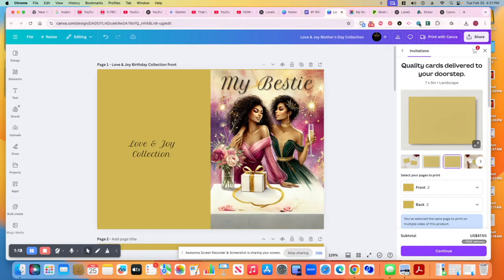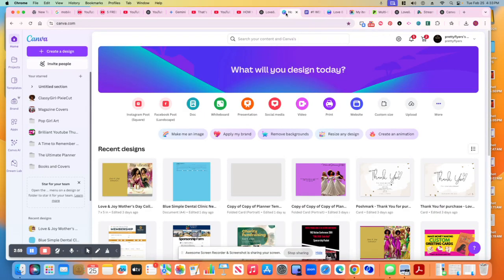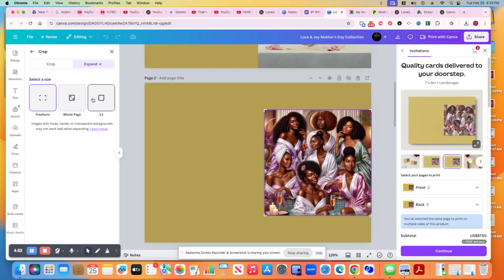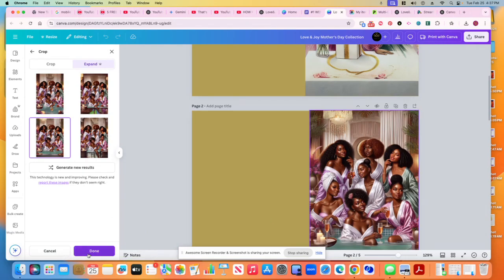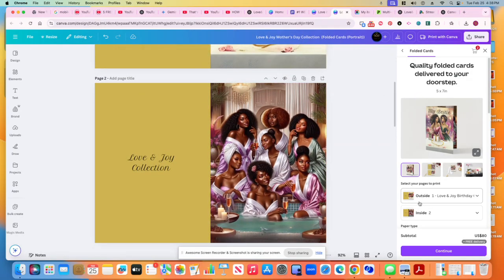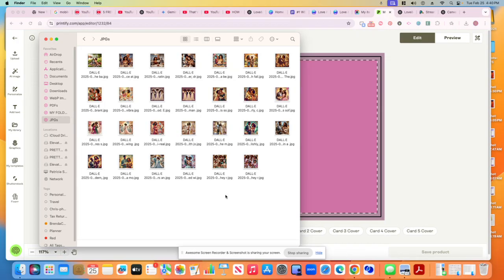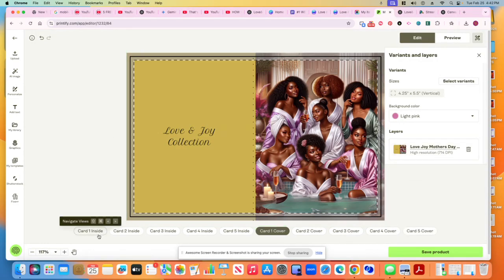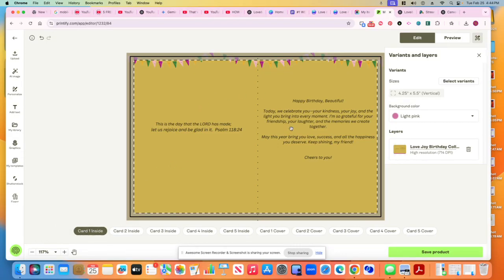🚀 How to Upload Greeting Card Designs from Canva to Printify – Super Easy!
In this quick update, I’m showing you how to take your greeting card designs from Canva and easily upload them to Printify—with minimal editing! 🎨📦 If you've already designed your cards and are ready to start selling, this video will walk you through the fastest way to get them listed.

📌 What You'll Learn:
✅ The simple steps to export your Canva designs for Printify
✅ How to upload and adjust them with little to no extra editing
✅ A quick tip to make sure your designs look great on your cards